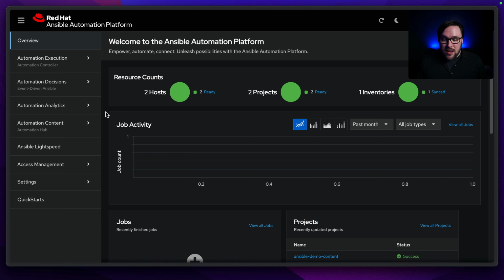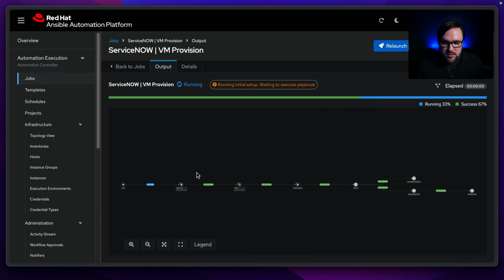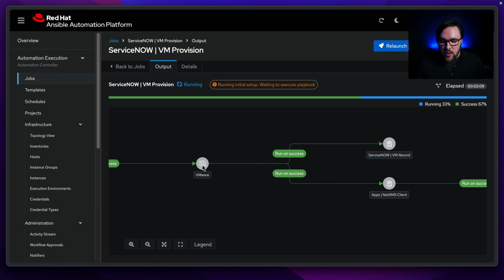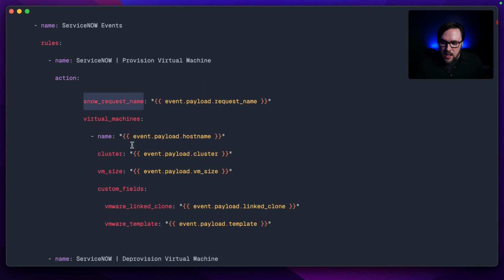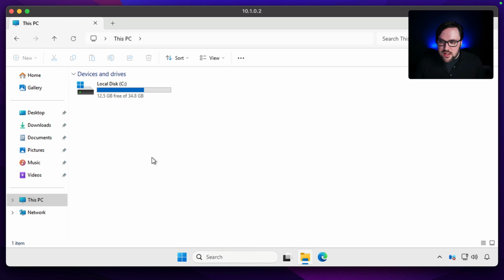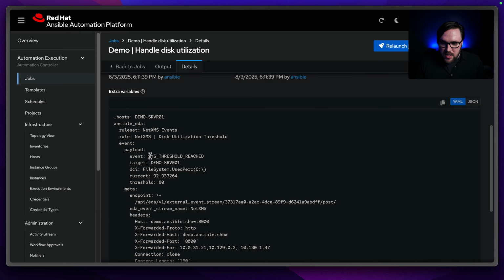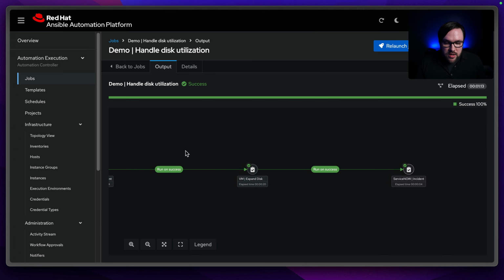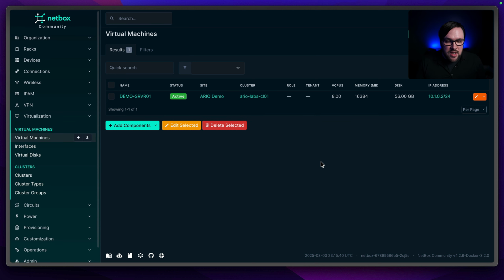Stop 3 AM Calls: Event-Driven Ansible & ServiceNow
Tired of manual IT toil and waking up to critical alerts? This video reveals how to achieve true end-to-end automation with Event-Driven Ansible and ServiceNow, transforming your IT operations!

Discover a powerful workflow that eliminates manual intervention from VM provisioning to self-healing and decommissioning. Learn how to integrate NetBox, Terraform, VMware, and monitoring systems into a seamless, automated pipeline.

⏱️ Timestamps:
0:00 Welcome - Overview of VM provisioning, auto-remediation, and decommissioning
0:45 Demo 1: VM Provisioning (ServiceNow → NetBox → Terraform → VMware → Monitoring)
4:30 The 3 AM Hero: Auto-remediation in action - disk alert fixed without humans
6:15 Deep dive: Event-Driven Ansible rules and event sources explained
9:30 Demo 3: Complete VM Decommissioning across all systems
11:45 Recap & Next Steps

Essential for IT Operations, DevOps Engineers, SREs, and anyone looking to build self-healing infrastructure!